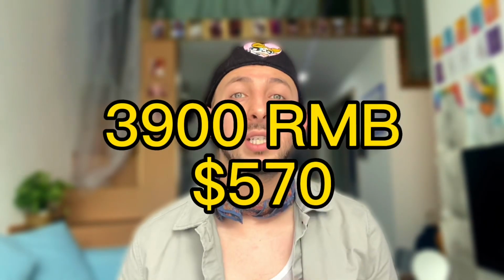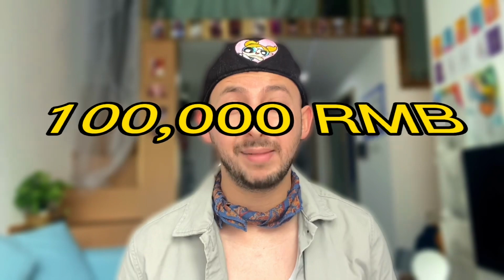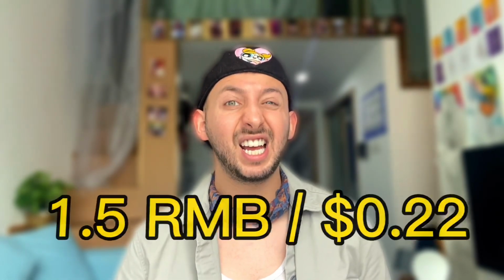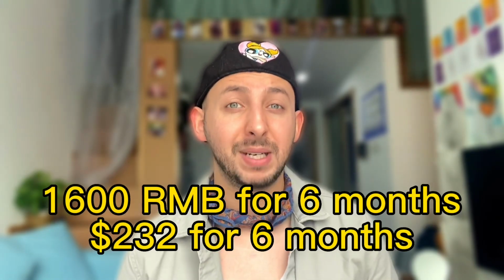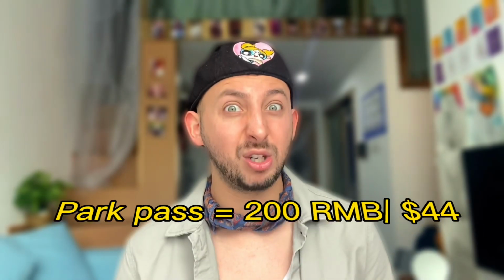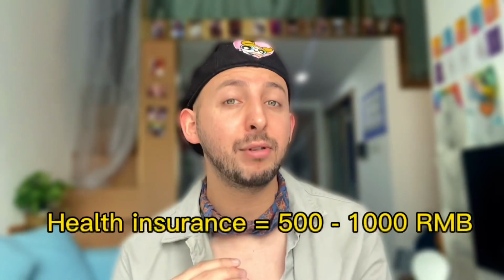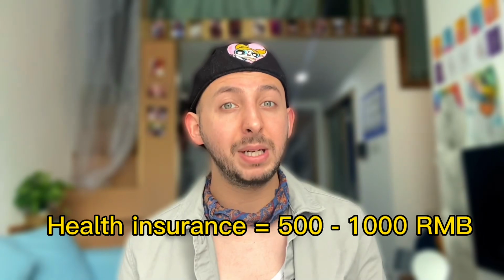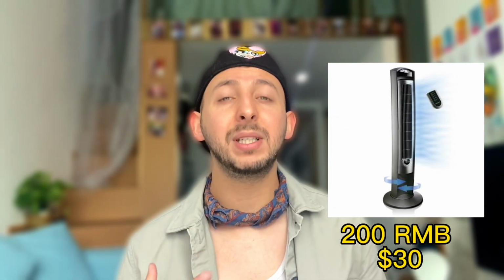Expats’ Guide to Cost of Living in China 2023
This Expat’s guide will show what the Cost Of Living in China in 2023 is really like.

As an expat who is currently working, and living in Shenzhen, and breaking down the costs for living expenses, rental, transportation, and expectations for a living here in China, Silicon Valley.

Have you ever wondered what the Cost Of Living in China 2023 is like?

In this video, we will look at the Cost Of Living in China 2023 is really like and what you can expect.

In this video, I breakdown a monthly budget of expenses, including rent, transportation, living expenses, and the Cost Of Living in China 2023.

Living in one of the most expensive cities in China can be a challenge, this video aims to help anyone to break down the costs and give them expectations about what they can expect if they are planning to move to Shenzhen.

Hopefully this video helps our community to have a better understanding about the cost of living in Shenzhen in 2023.

00:00 Introduction
00:22 Rental price
01:18 Transportation
02:32 Buying food
03:02 Staying healthy
03:43 VPN
04:15 Entertainment
05:05 Health Insurance
06:13 Conclusion